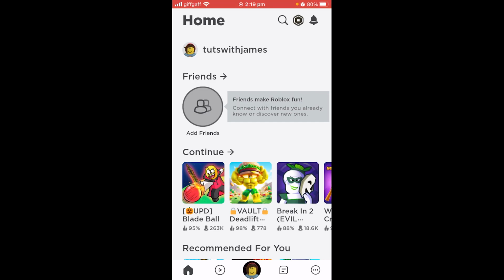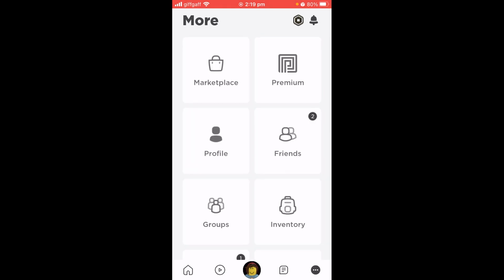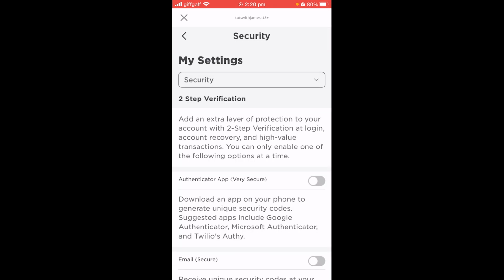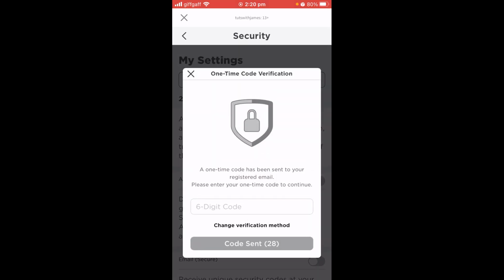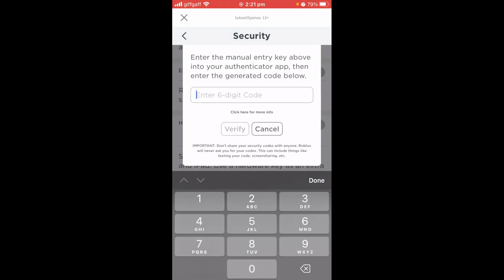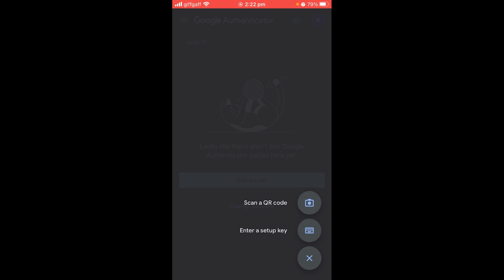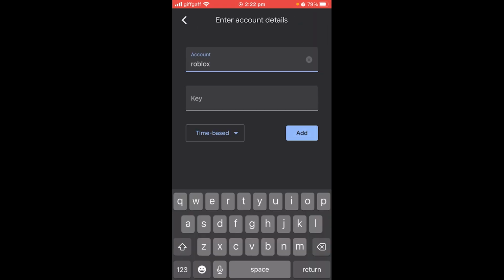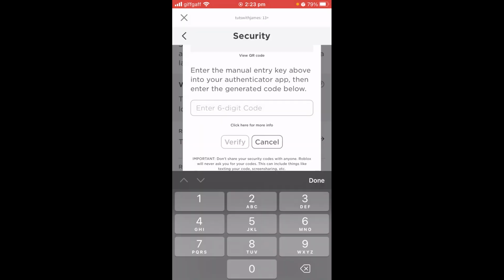How To Use Google Authenticator App For Roblox (2025)